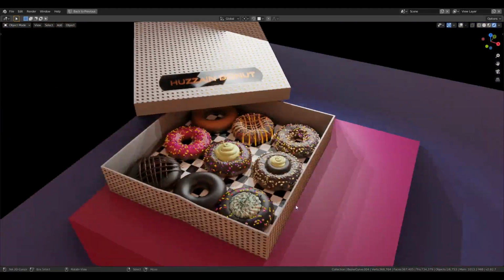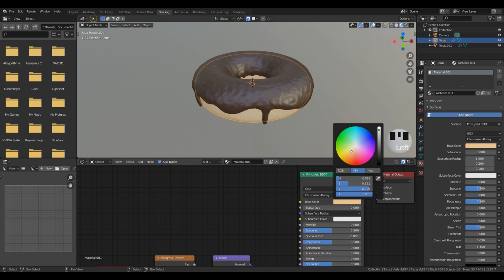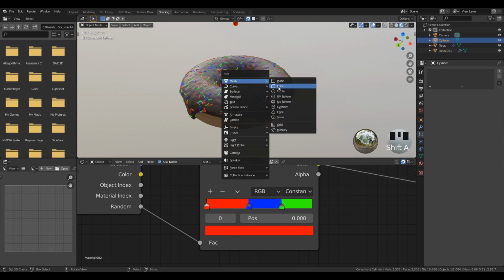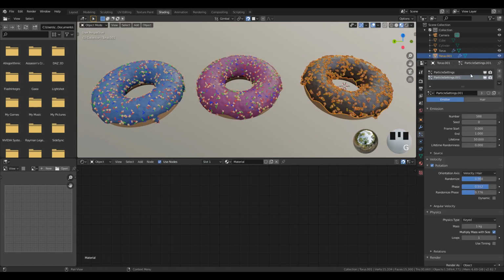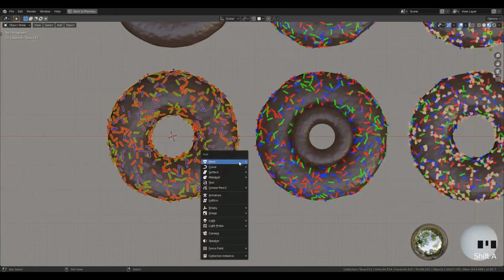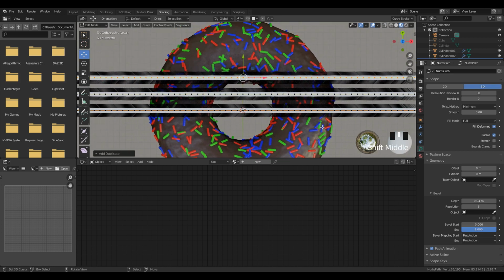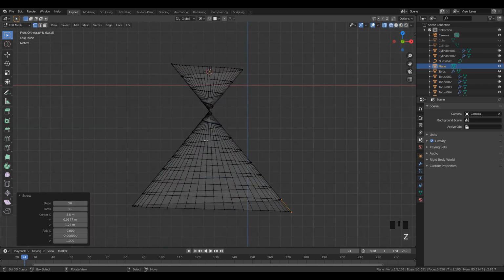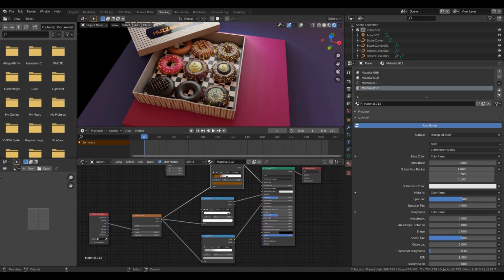How to Create Donuts Blender Tutorial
In this tutorial you will learn how to create different variety of donuts .
There were so many donuts tutorial but I found that none of them have variety of donuts so I thought I should give a try . So hope you guys like it .

You can download the project file which includes every thing just you will need to model the donuts for the scene:-